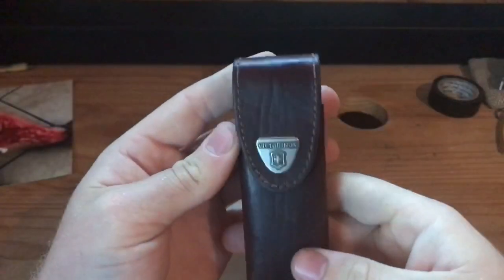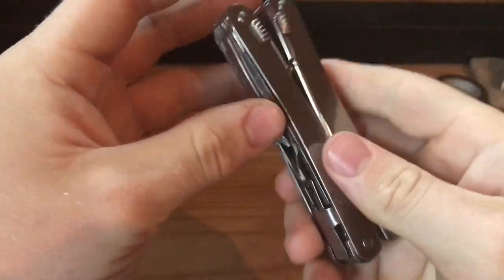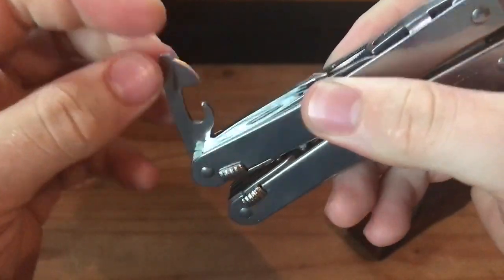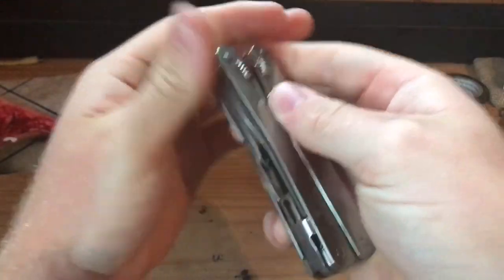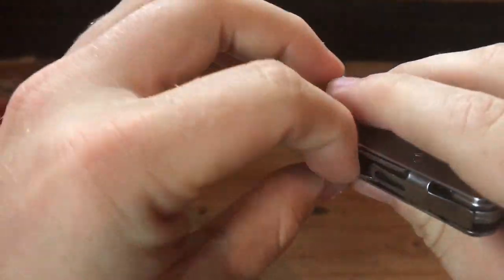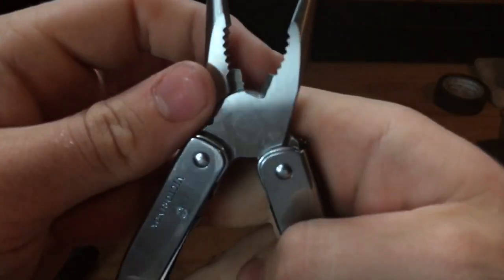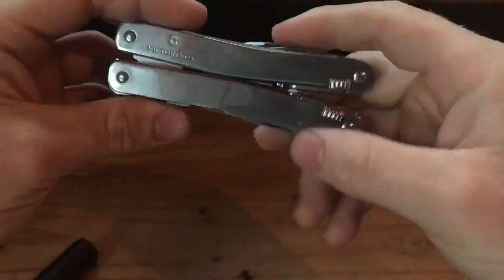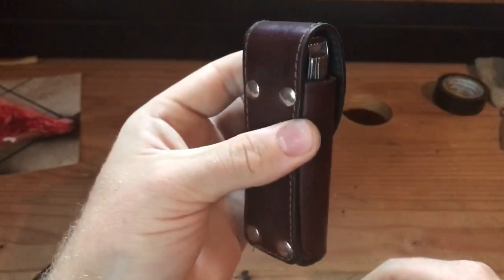Victorinox Swisstool Spirit X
Hey everyone, Preston here. This is just an overview/review of this wonderful little multitool. It a great quality one, and I figure it’ll last a long time... would also work great as a bushcraft tool.